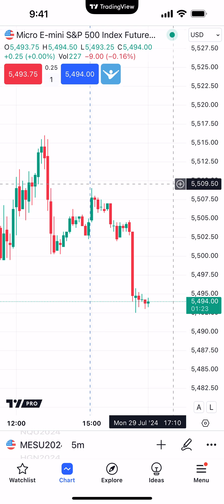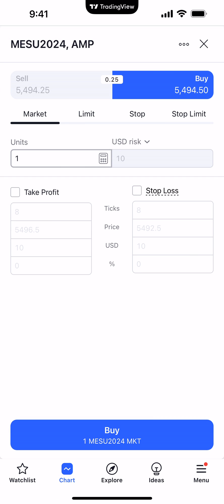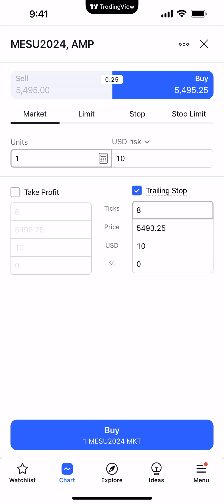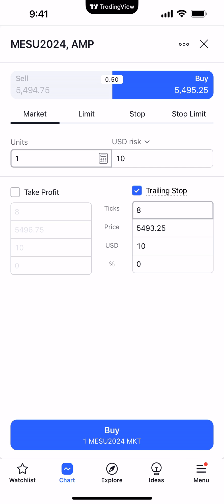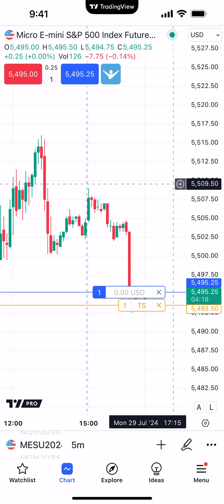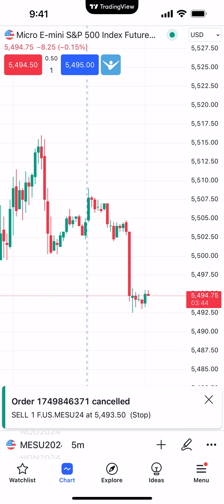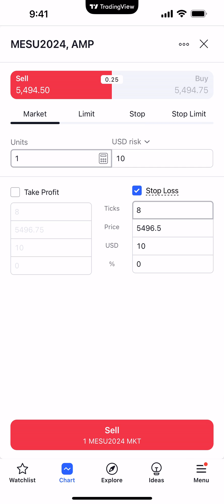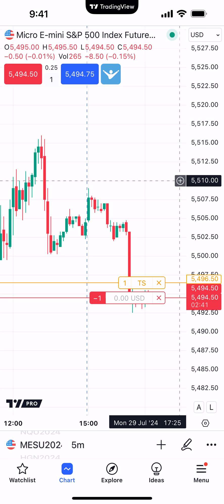TradingView Tips: How to Setup Trailing Stop on TradingView Mobile (Step-By-Step)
Welcome to our comprehensive guide on setting up trailing stops on TradingView Mobile! In this video, we'll show you how to effectively use trailing stops to manage risk while trading on the go.

What You'll Learn:

- Introduction to Trailing Stops: Understand what trailing stops are and how they can used in your trading strategy.
- Navigating TradingView Mobile: A quick overview of the TradingView mobile interface.
- Setting Up Trailing Stops: Detailed instructions on how to configure and customize trailing stops on your mobile device.
- Troubleshooting: Common issues and how to solve them.

Why Use Trailing Stops?

Trailing stops allow you to adjust your money-management as the market moves in your direction, while providing a dynamic stop-loss mechanism that adjusts automatically. Learn how to utilize this powerful feature to enhance your trading experience on TradingView Mobile.

Master trailing stops on TradingView Mobile today and expand your trading tools!